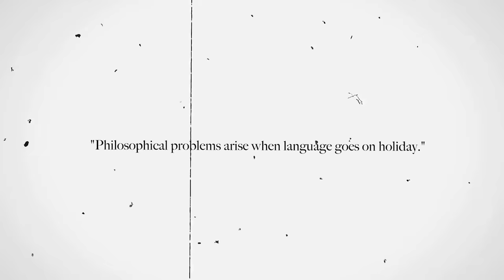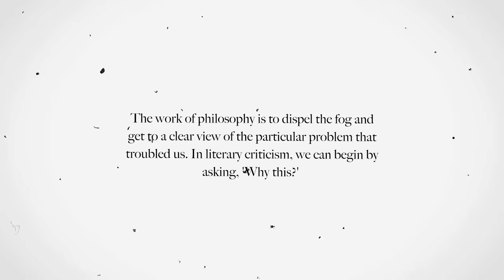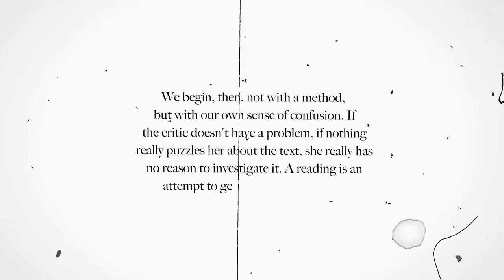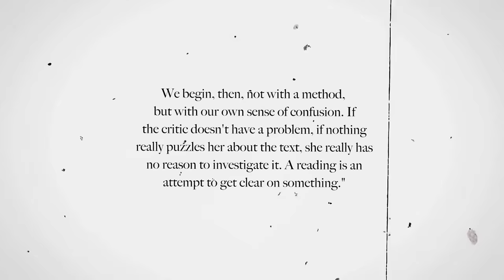How To Get The Most Out of Literature - Literary Criticism 101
A short beginner's introduction to literary criticism and the importance of asking the right questions when we engage with literary texts.

Chapters:
Introduction: 00:00
1: Literature as art: 01:23
2: When Literature overwhelms us: 02:46
3: Leaning into confusion: 7:16
4: An Example: Kierkegaard and Abraham: 10:02
Sponsor: 12:10